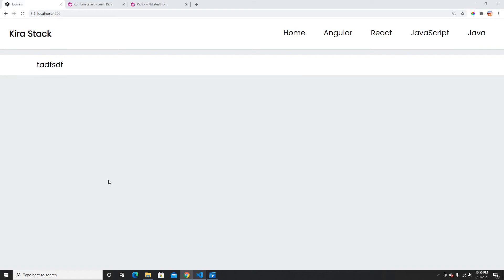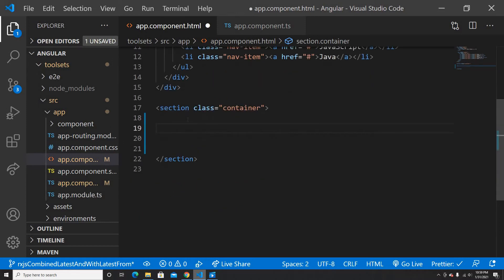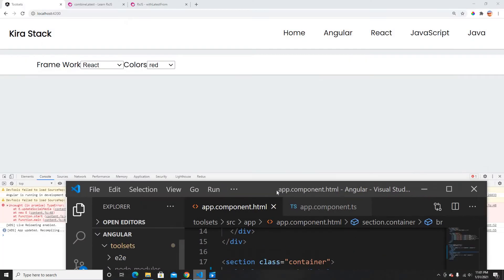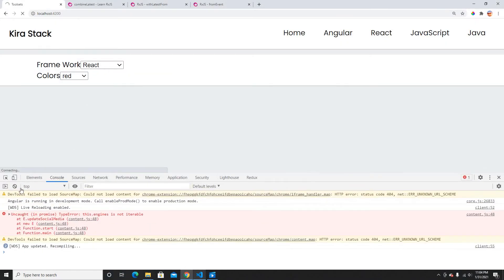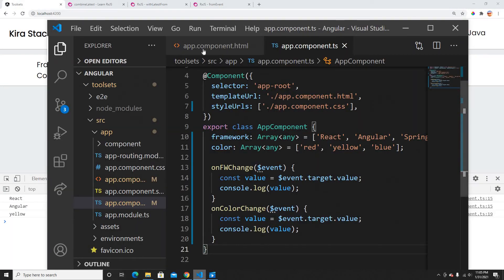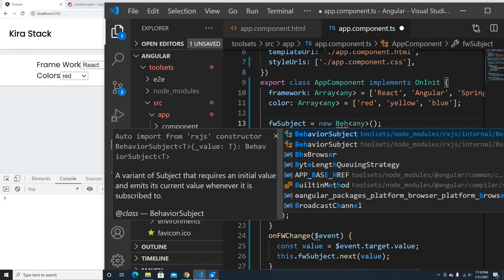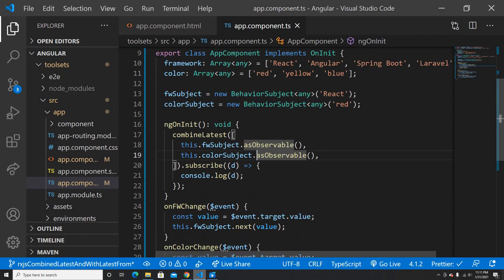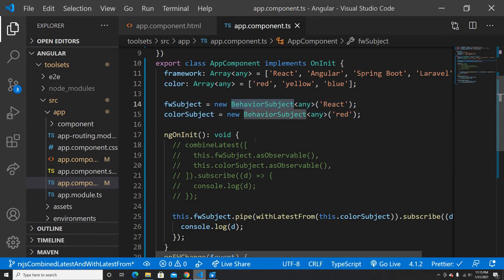Angular RxJS - Combined Latest and WithLatestFrom using Subject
Thanks